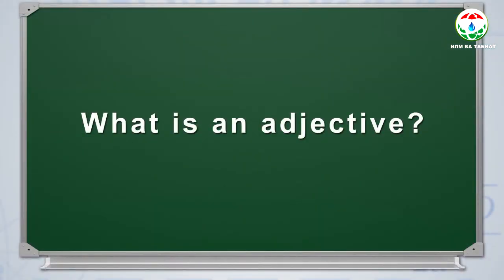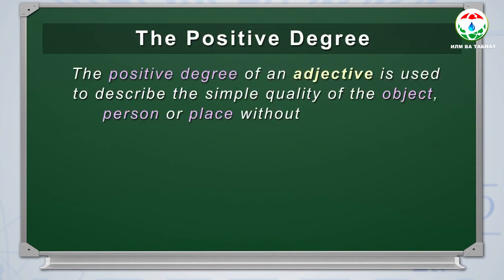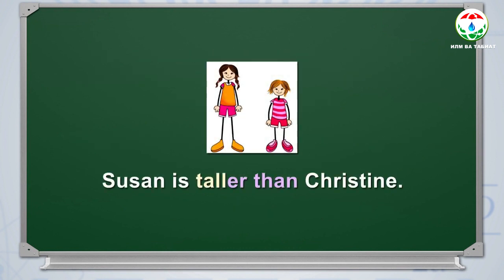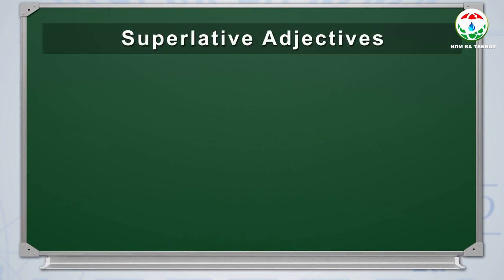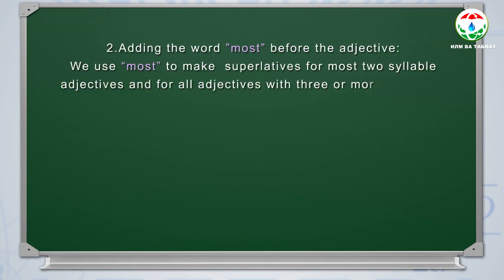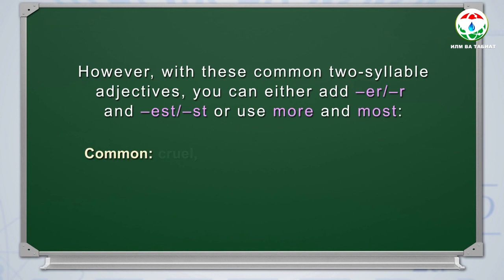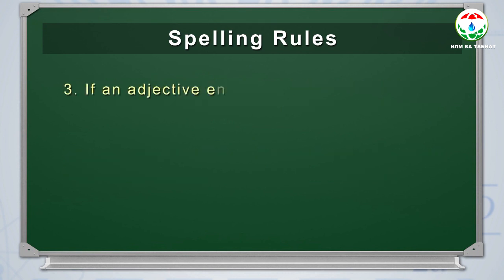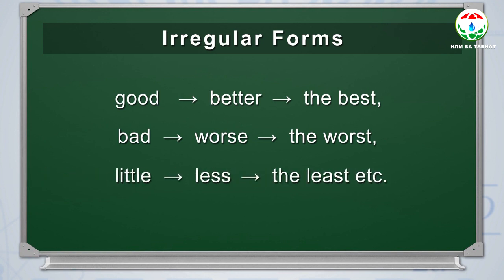Омӯзиши забони англисӣ